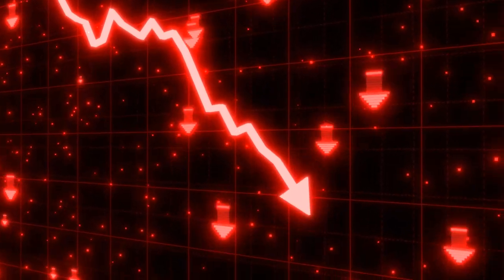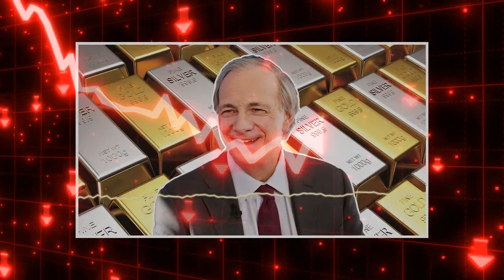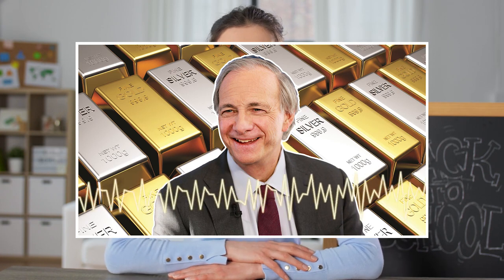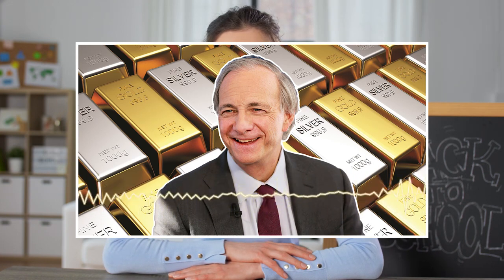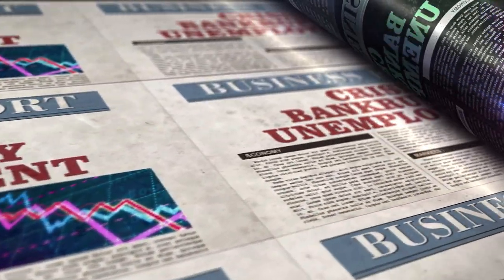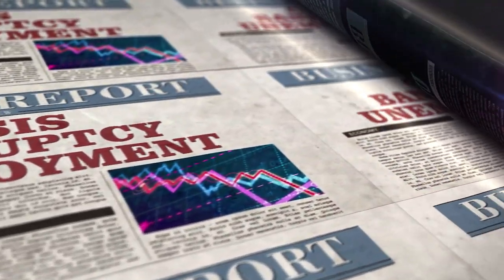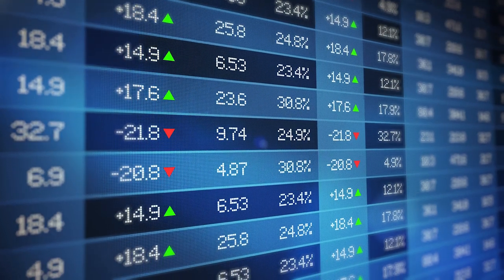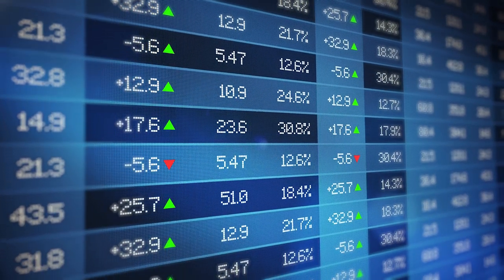GOLD Prices Will EXPLODE After This ! | Ray Dalio Gold Price Forecast